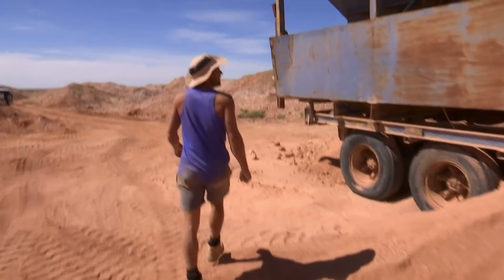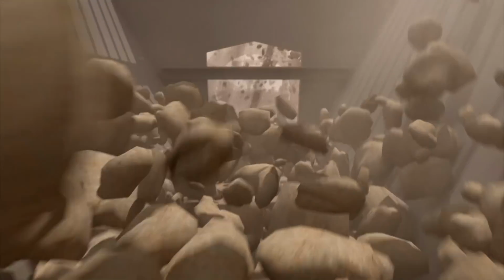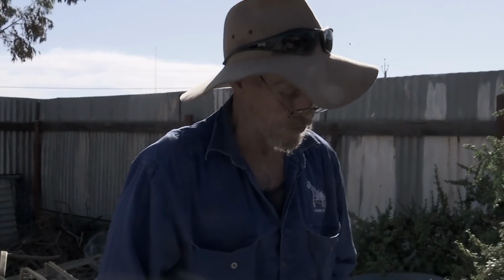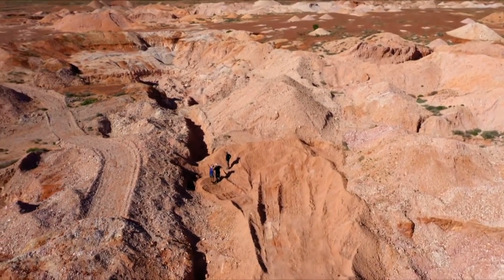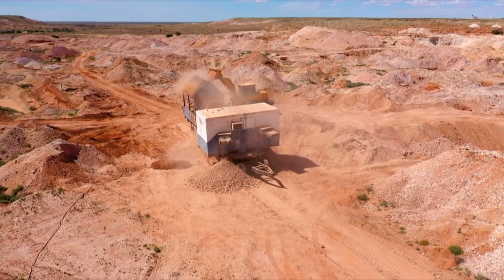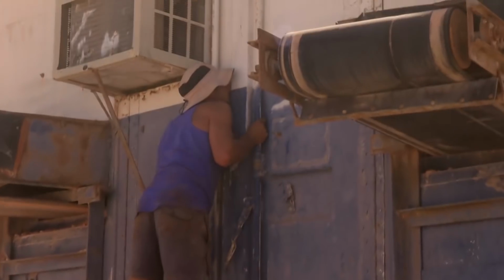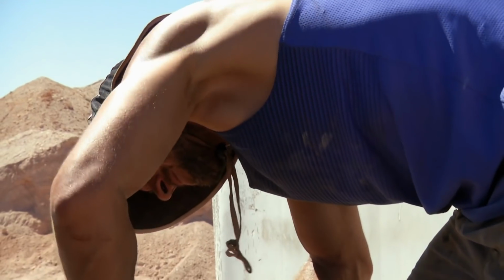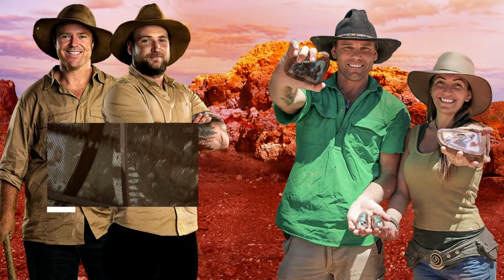Blacklighters Deal With Several Mechanical Problems | Outback Opal Hunters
The Blacklighters are trying to start the season with a good find but the several mechanical issues they encounter could set them back.